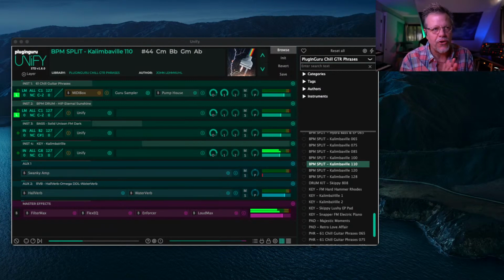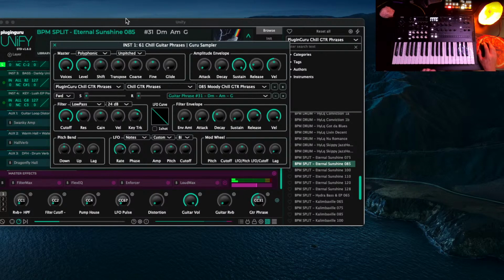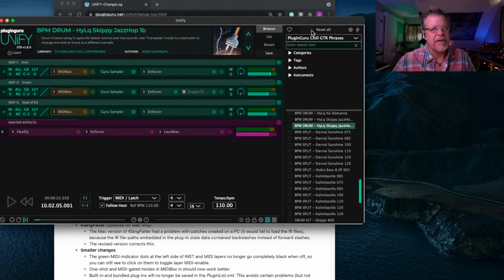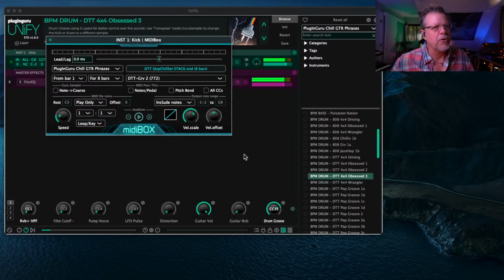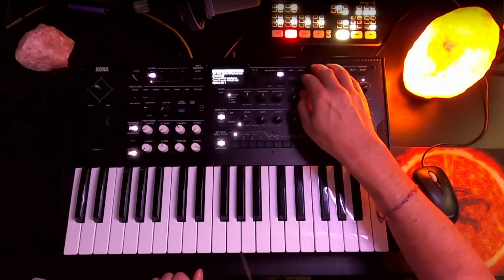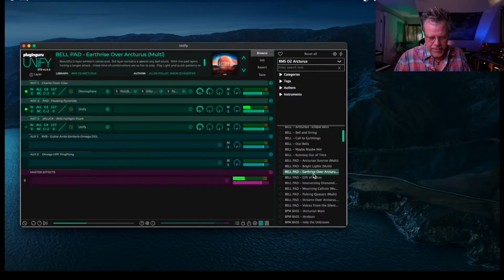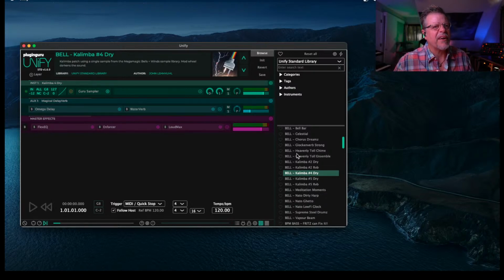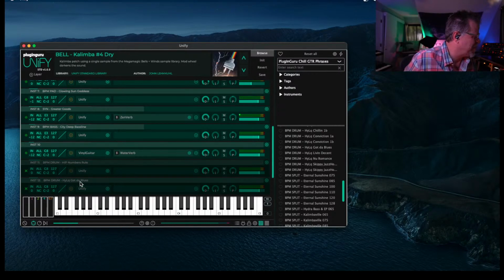Sept 4th, 2021 - Unify 1.6 is HERE / Wavestate 2.0 Libraries / Free Guitar Instrument PlugIn + MORE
To celebrate 808 Day I've made a FREE 400+ 808 Sample Library exclusively for Unify:

JUST RELEASED at PLUGINGURU.COM for UNIFY:

We Unified Pigments a while back - NOW we have added the 200 additional V3 patches! Download the updated library:

UniChill V1 has been released and people are LOVING IT!!

Get Unify 1.4 Updater from logging into PlugInGuru.com or at our distribution partner Ilio's

Hive 2.1 Unified - 2,400+ Patches in Unify format!!!

Spitfire Audio's Mrs Mills Piano ($29 Originals PlugIn) Unified + 10 Skippy Bonus Patches

Repro 1/5 has been Unified!